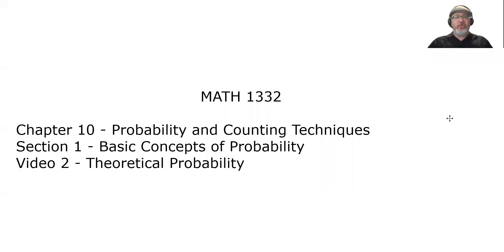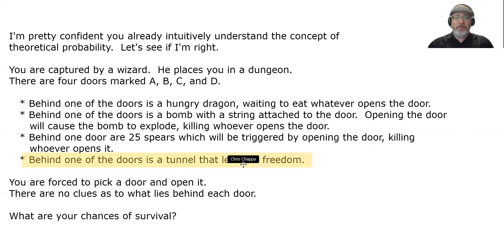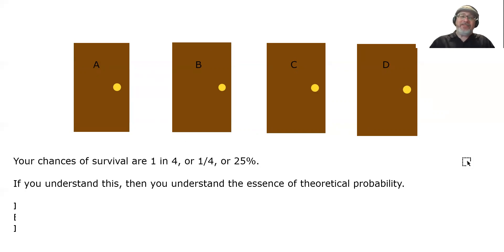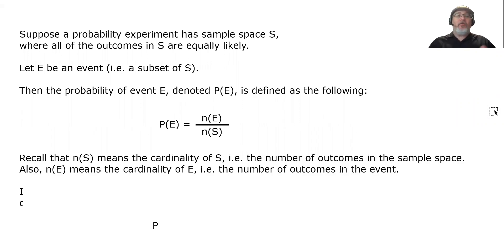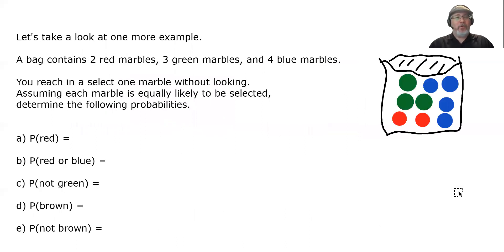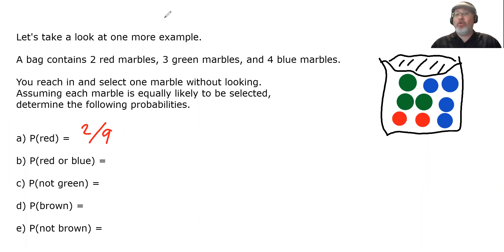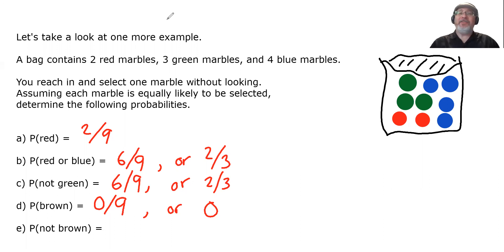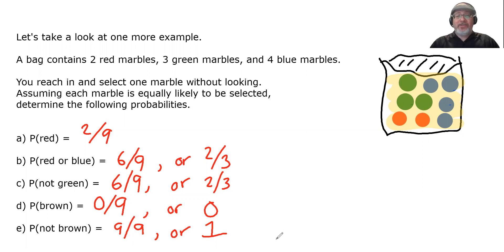MATH 1332 10.1.2 – Theoretical Probability